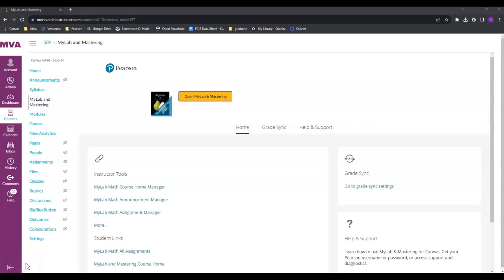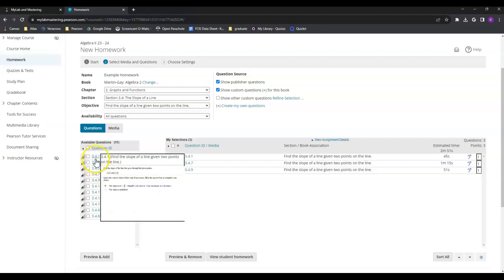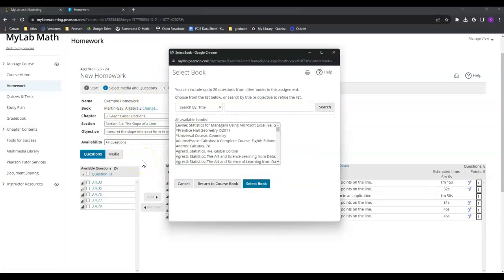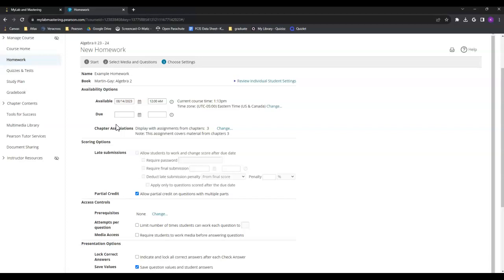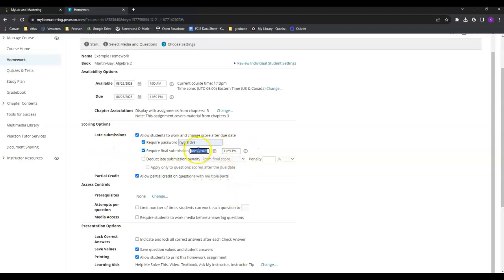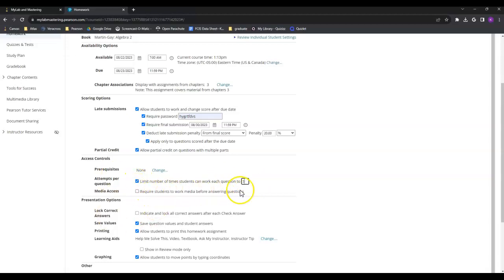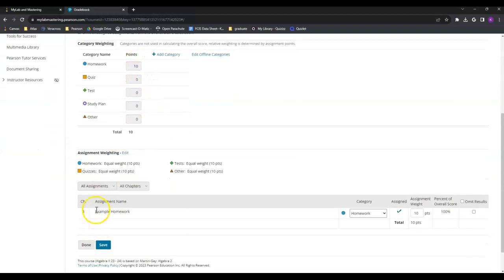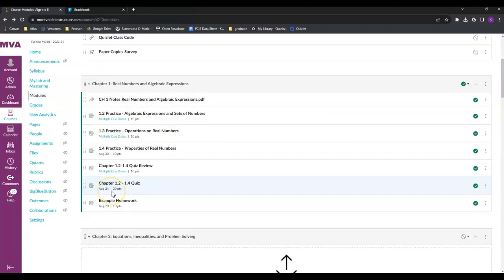How To Make a Homework Assignment in MyLab